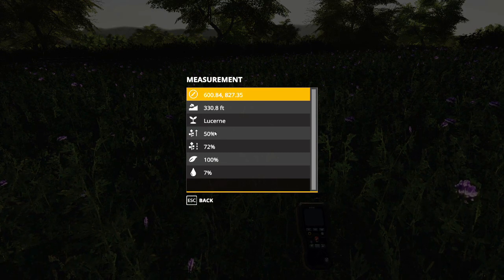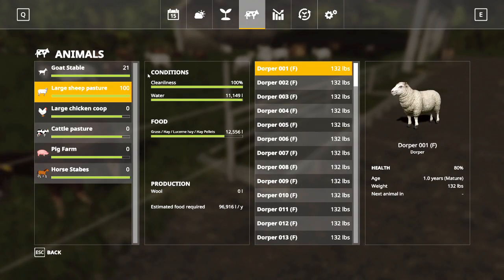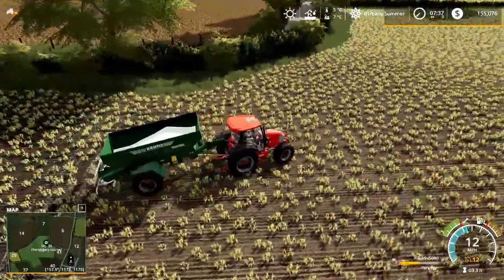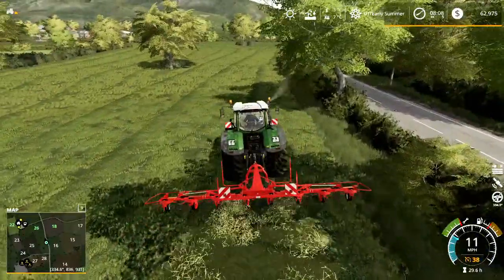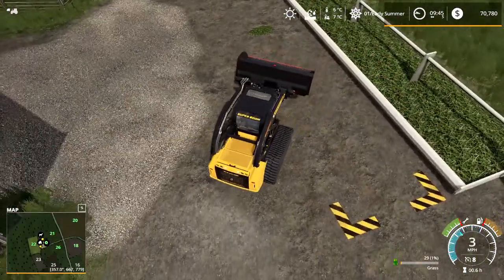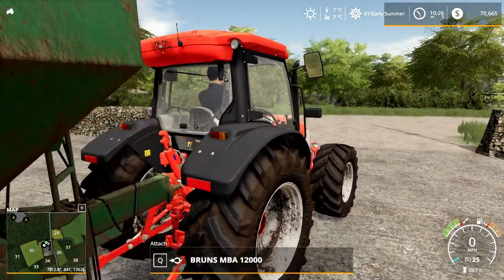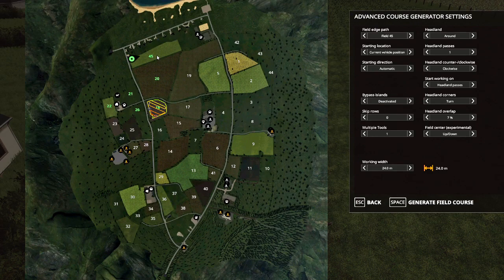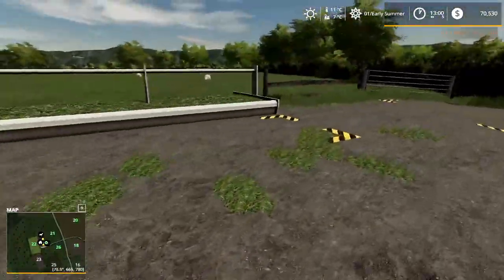DALTON VALLEY FARM EPISODE 5 - SEASONS - TEDDER TROUBLE! - Farming Simulator 19 Let's Play FS19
In an attempt to be efficient, I make a costly error that must be corrected!  However, my desire to play things safe with money comes to an end.  It's time for the farm to expand!

LexR Mod Map - Dalton Valley Farm